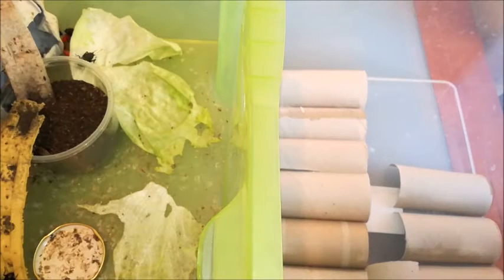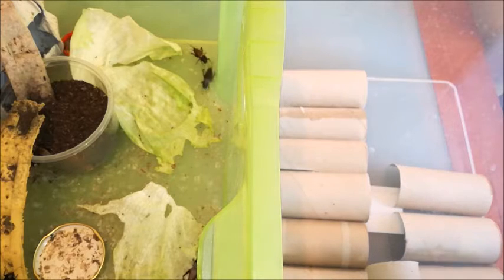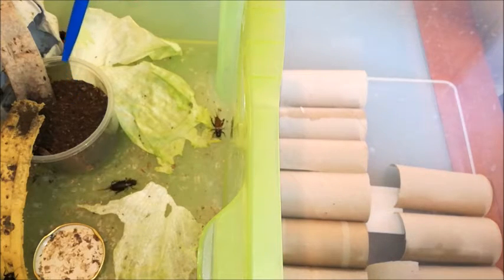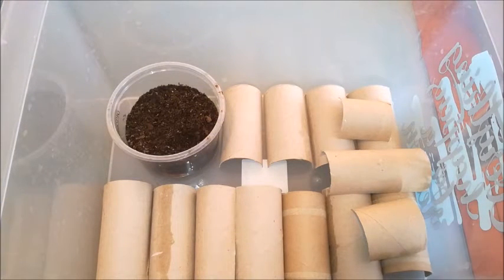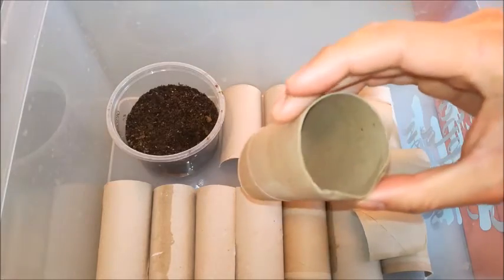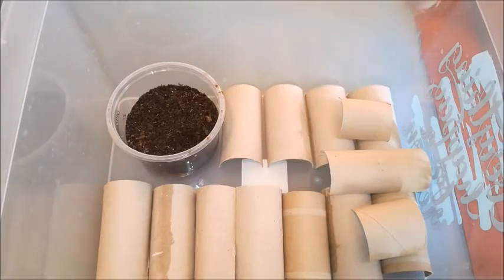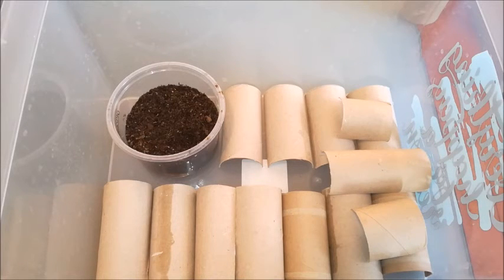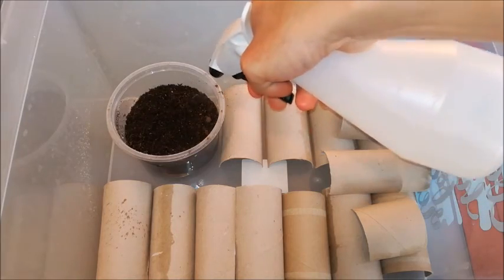Cricket farm day 7-21